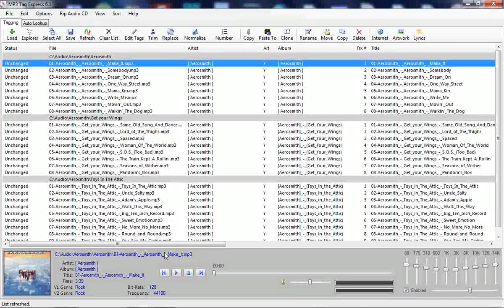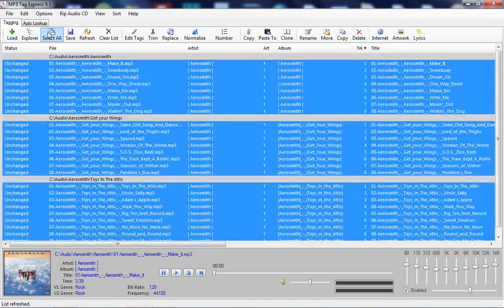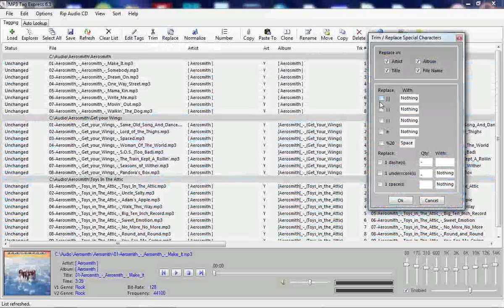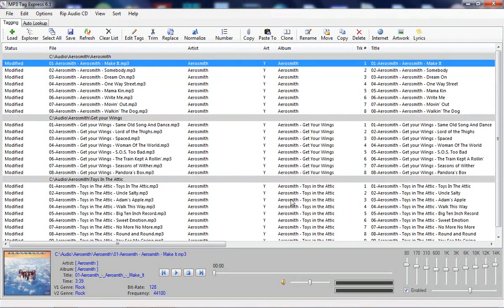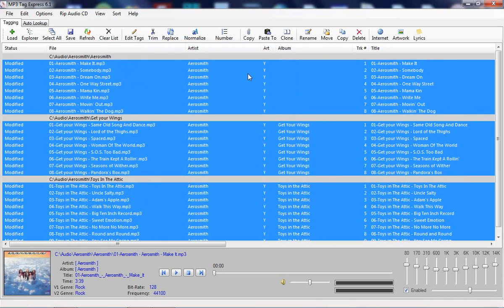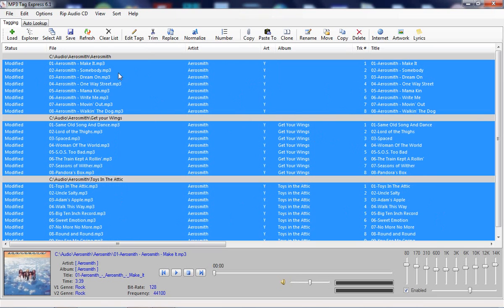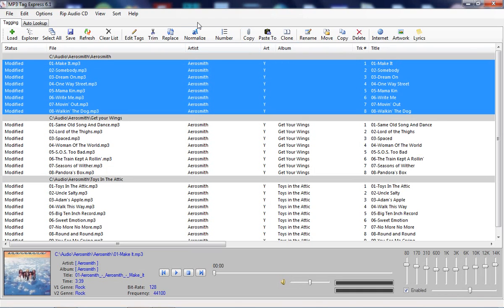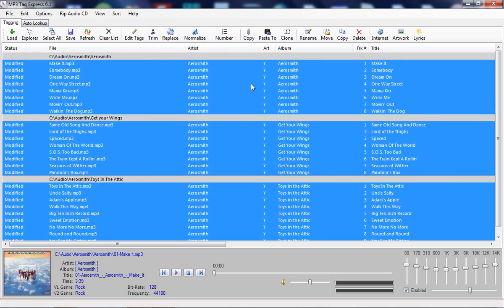MP3 Tag Express - Trim text from Tags and File Names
Demonstrates how to use MP3 Tag Express to trim Artist, Album, track numbers, and other characters from tags and file names.